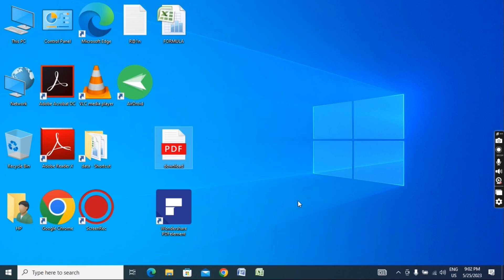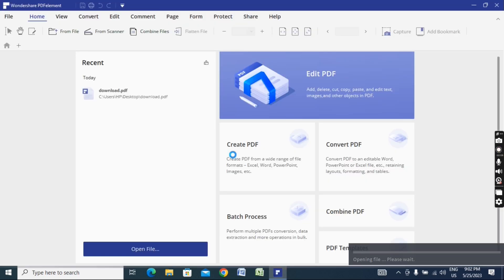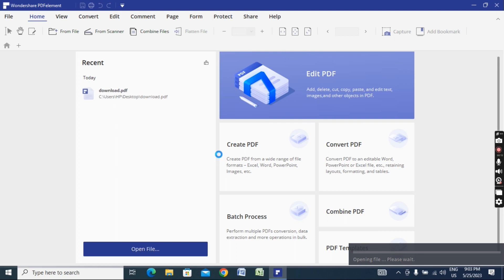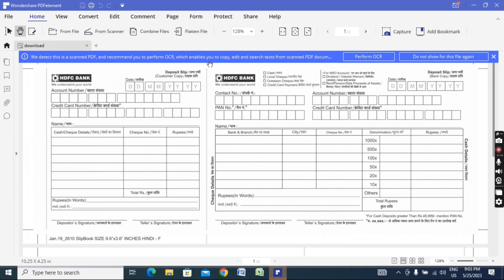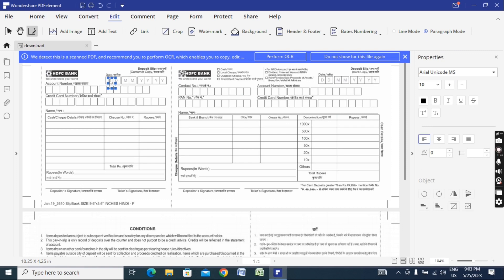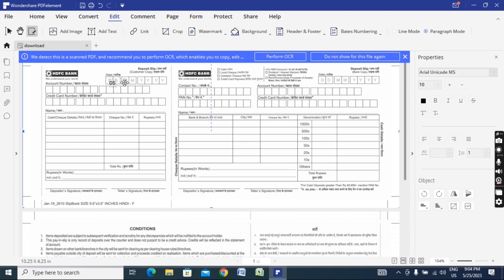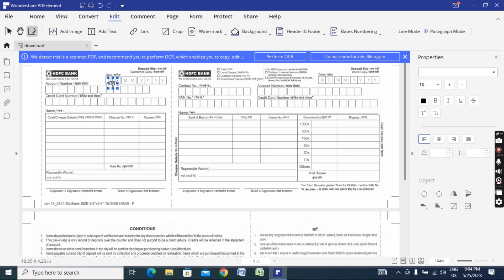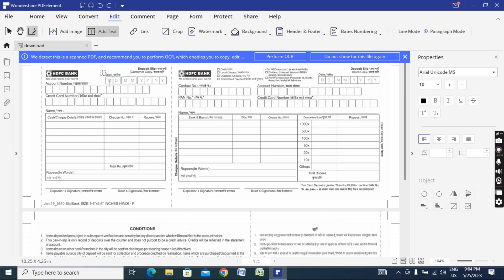How to Edit PDF file for free/ pdf file ko kaise edit karte hai l Accounting Solutions